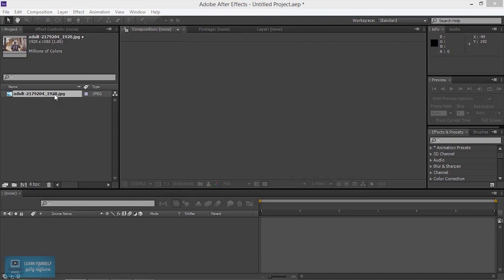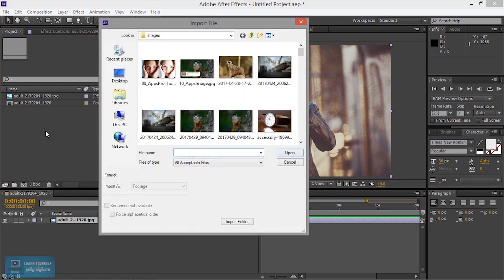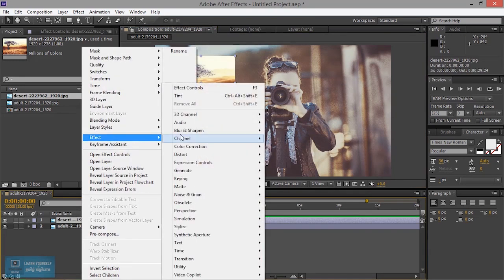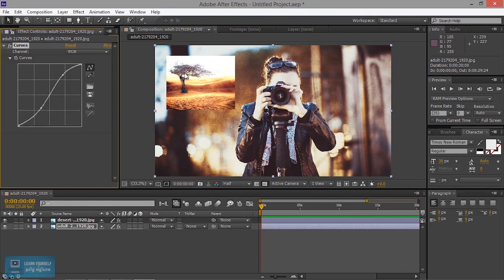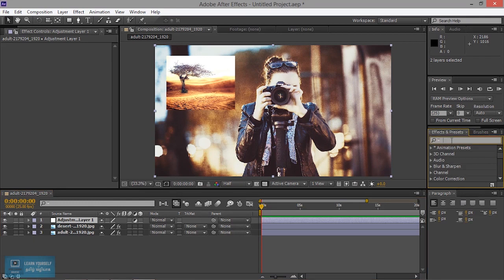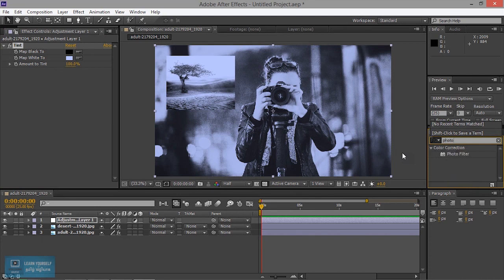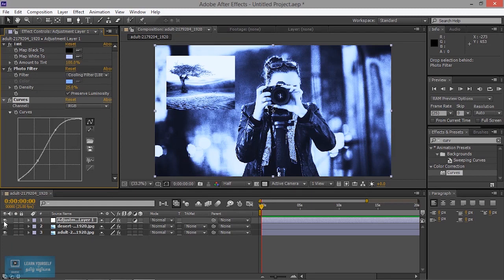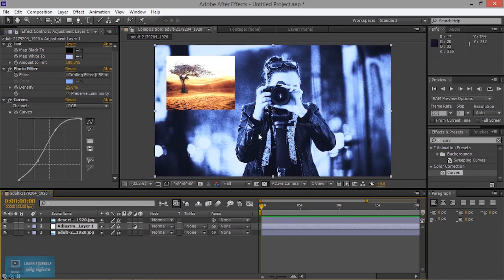After Effects tutorial for Beginners | Adjustment Layer | Lesson 11/20 | Tamil Tutorial